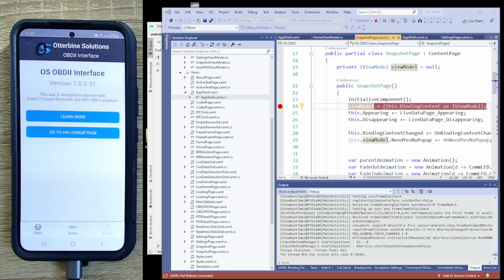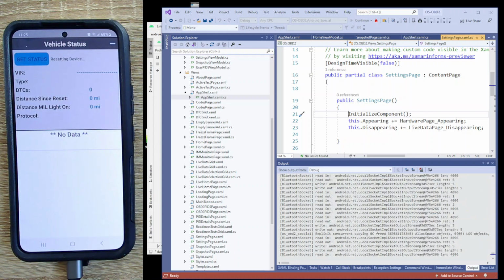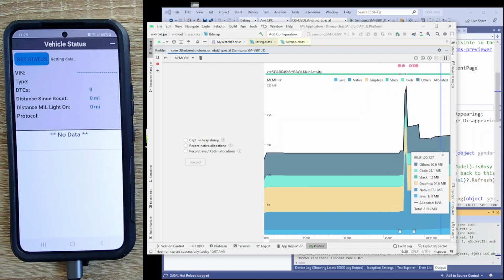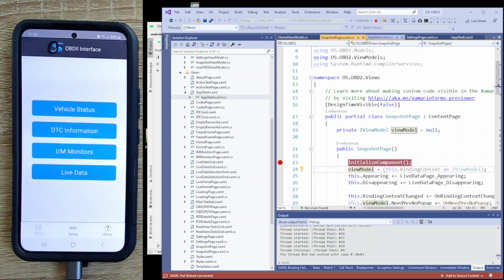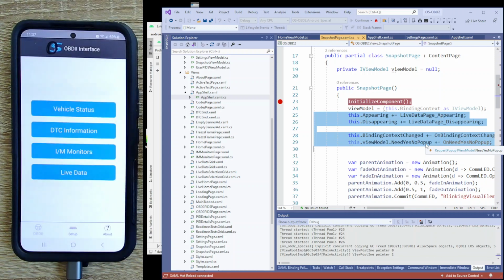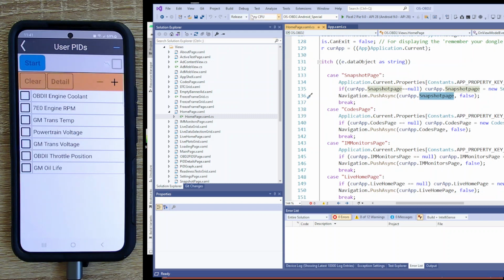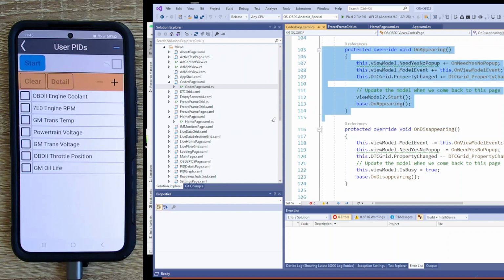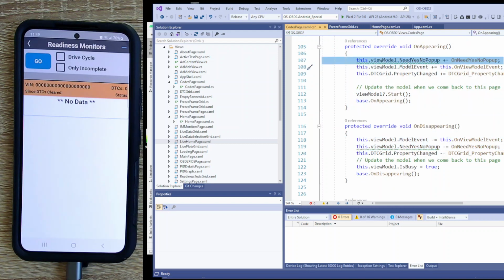Android Development - Memory Leaks/Profiling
It was troubling to find my application was leaking memory. Here's a long-winded description of the issue.

My apps...